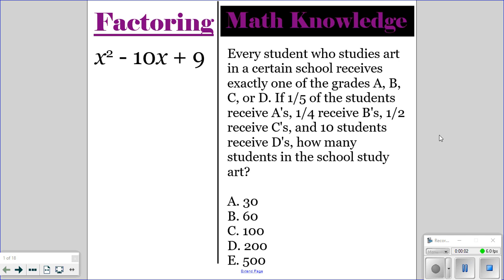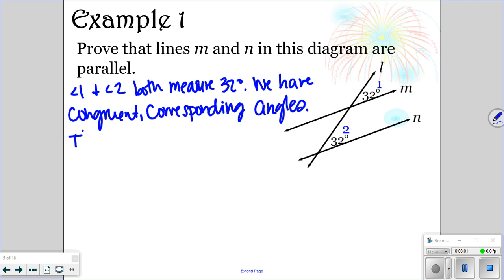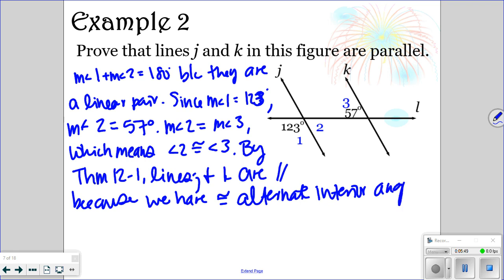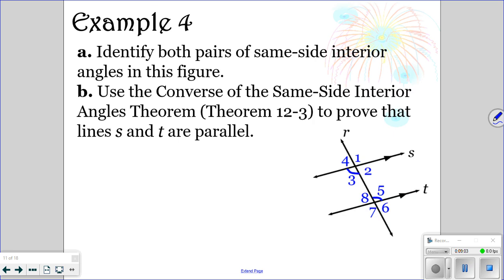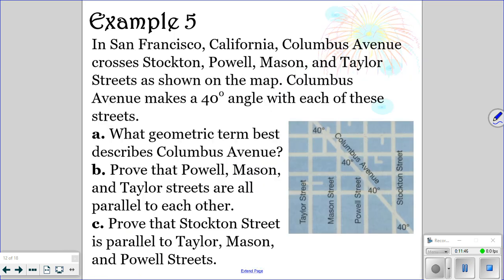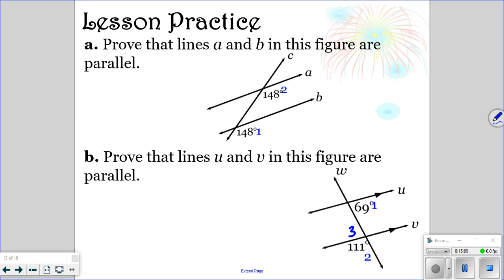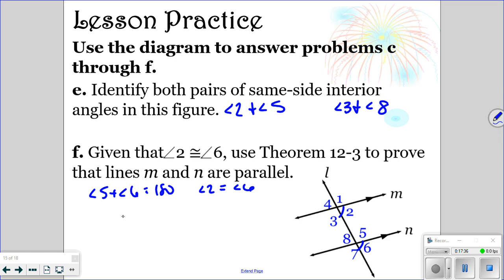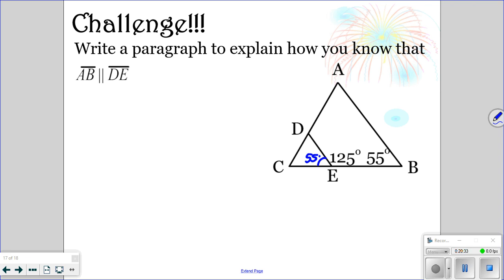Saxon Geometry Lesson 12